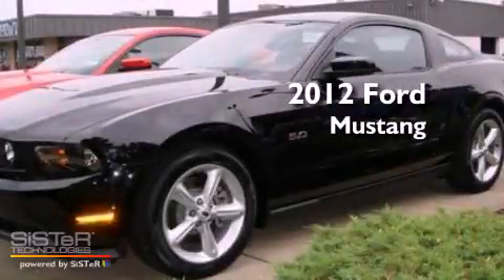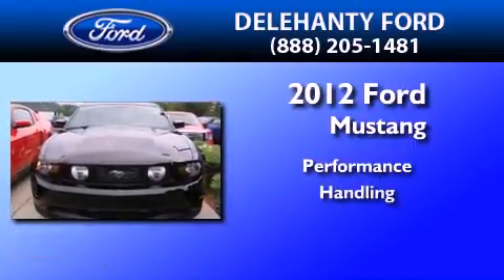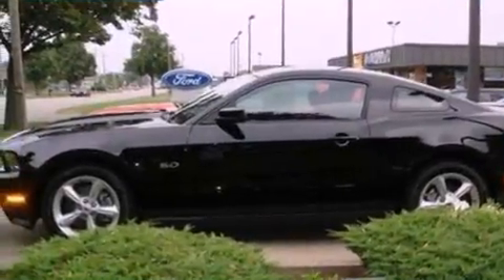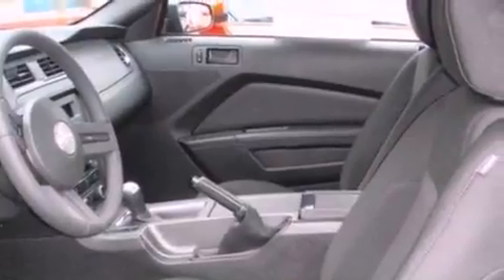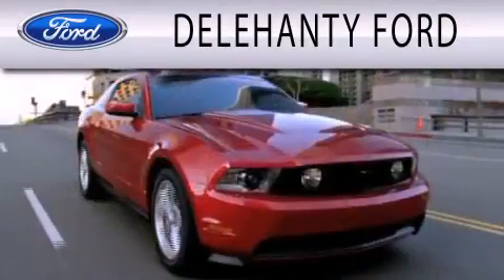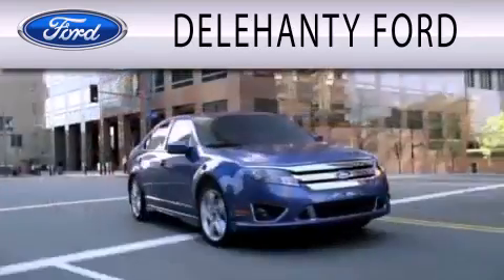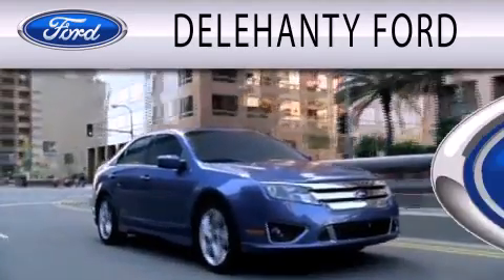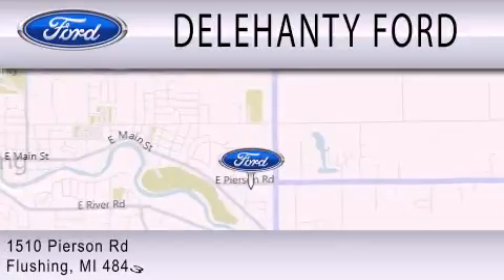2012 FORD MUSTANG MI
Year : 2012
 Make : FORD
 Model : MUSTANG
 Engine : 5.0L V8
 Trans . : 6SPD

 Interior : CHARCOAL
 Stock : DTF20058